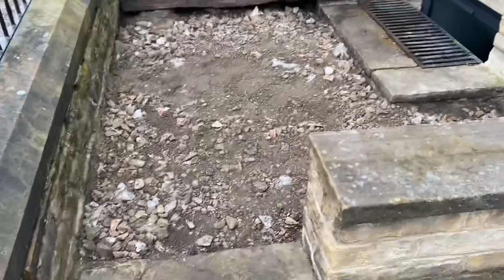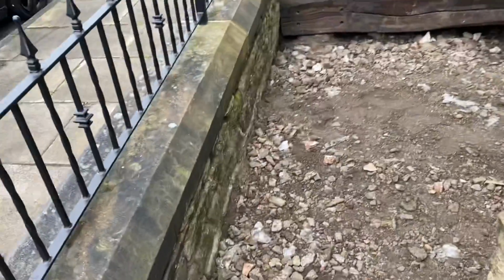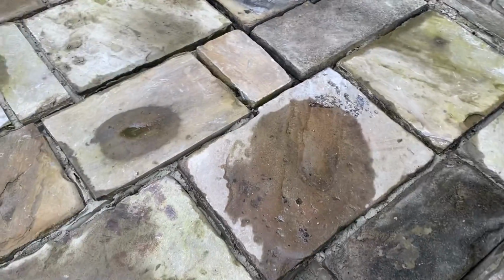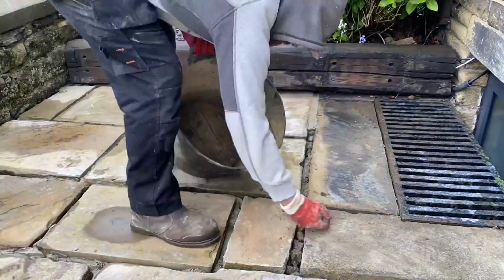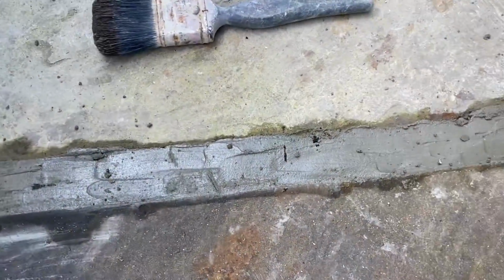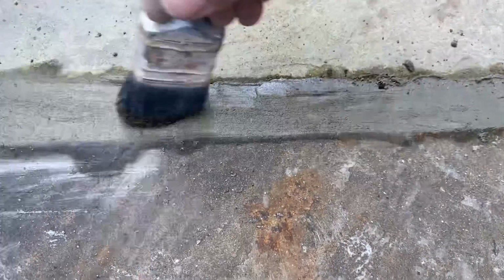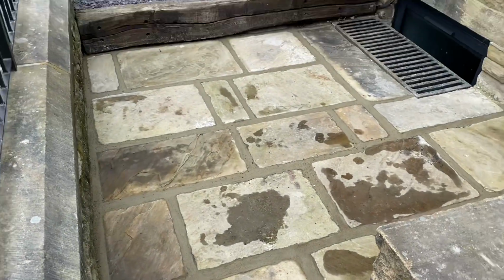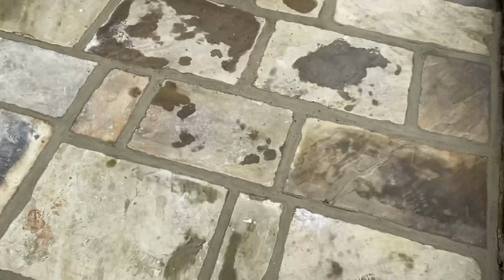Laying A Patio Using Yorkshire Flag Stones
In this video I’m laying a little patio using Yorkshire flag stones.

Some of these stones weighed 80kg+ so it was Abit of a task by myself but I managed to get it done! ⚒